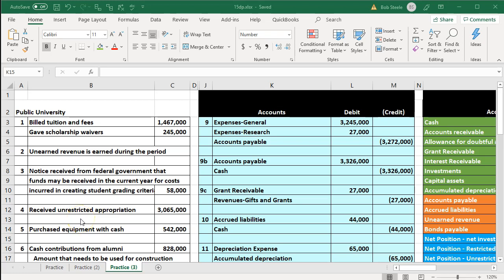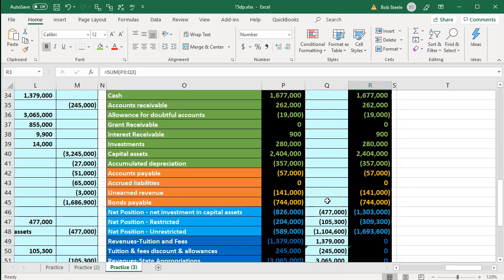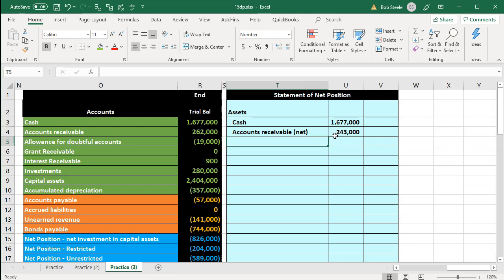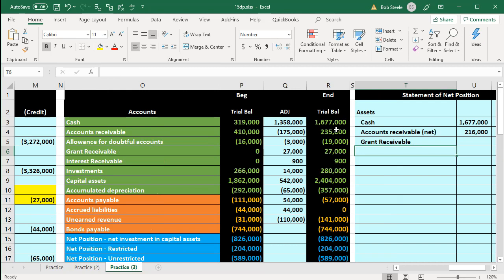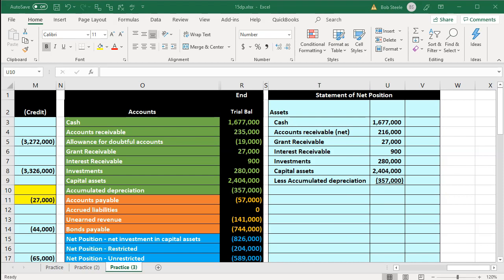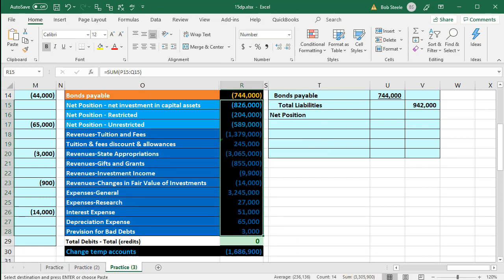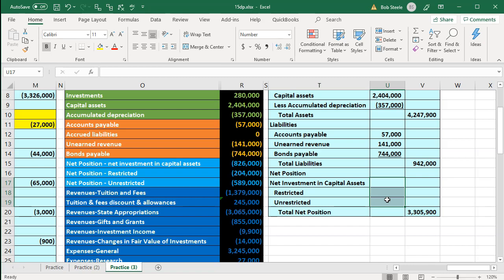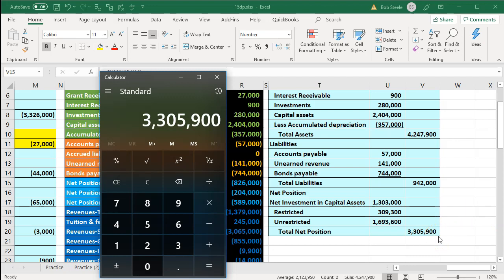Public University Part 4 - Statement of Net Position